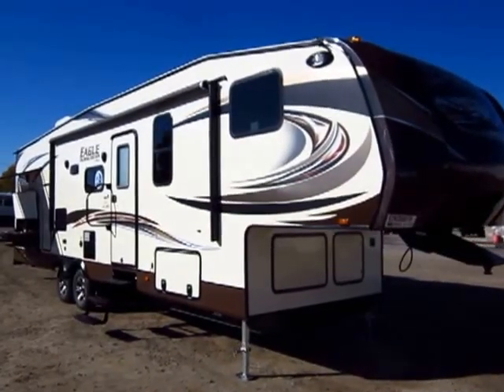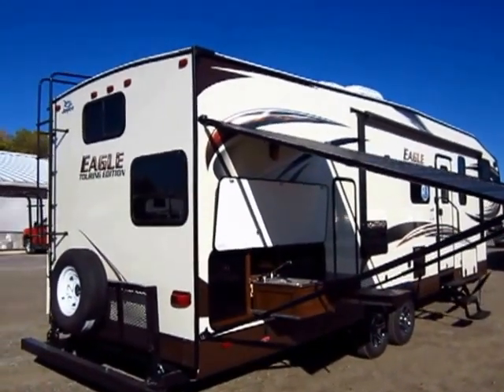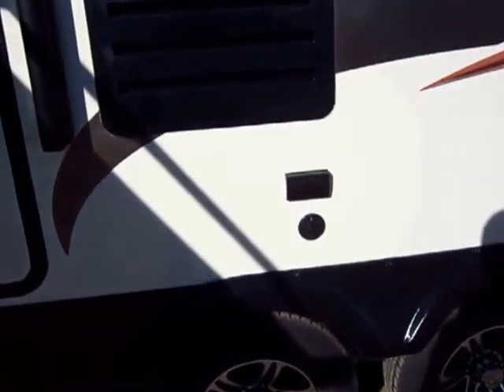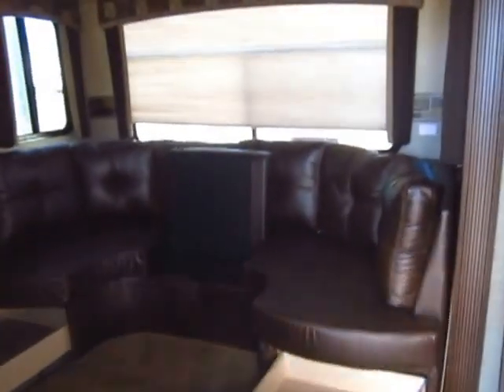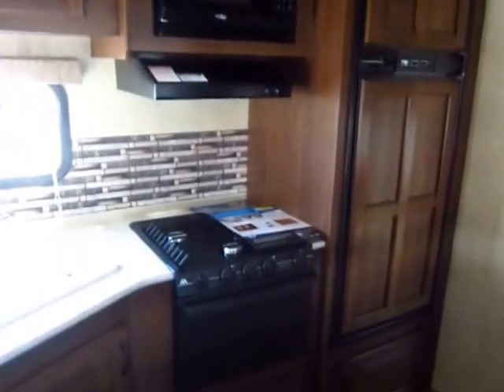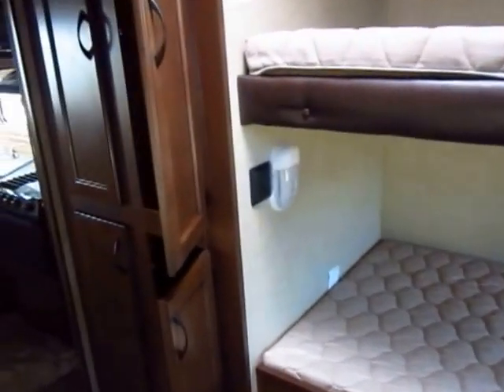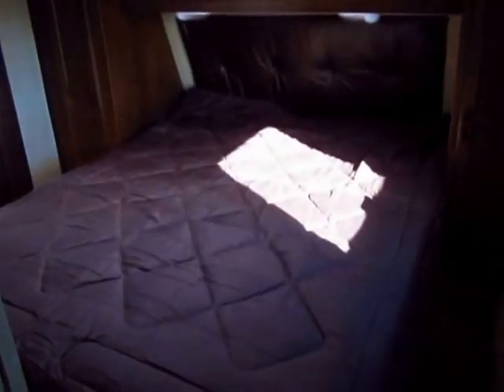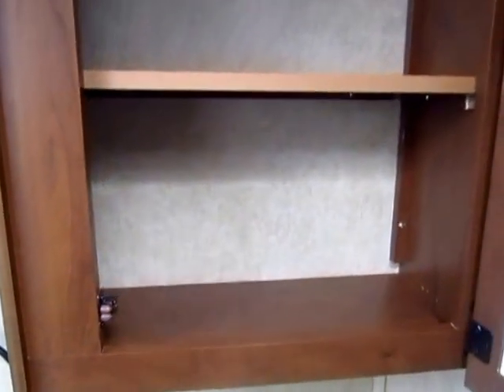(Sold) HaylettRV.com - 2014 Jayco Eagle Touring Edition 31.5BHTS